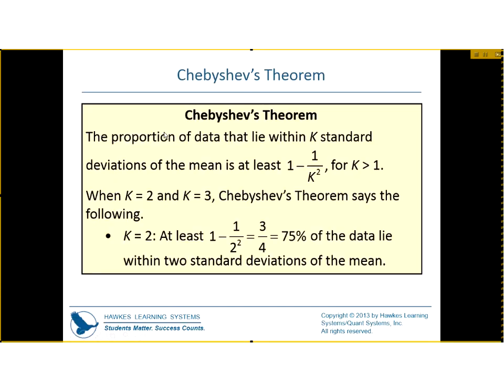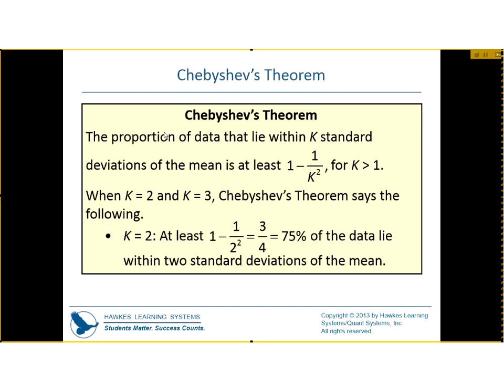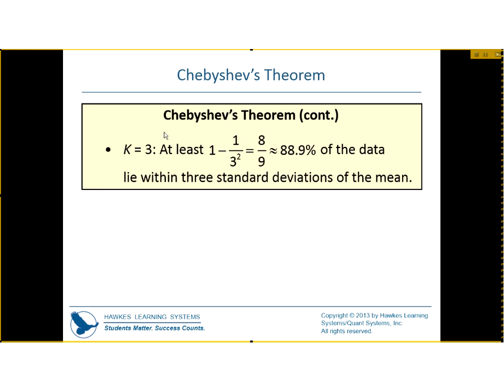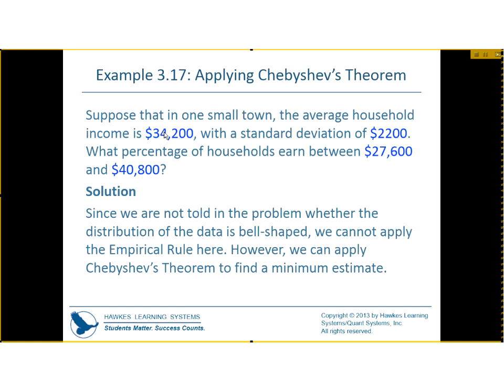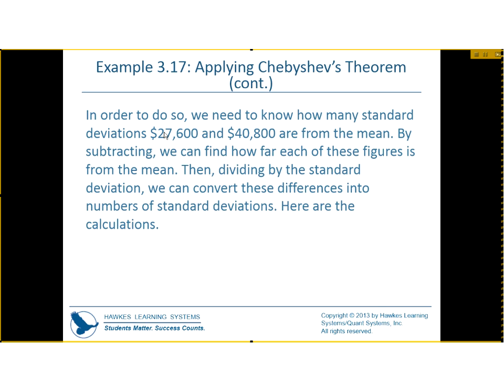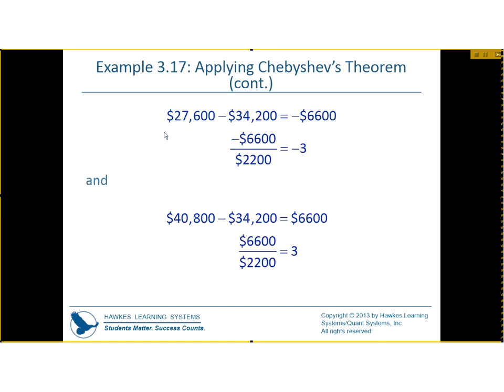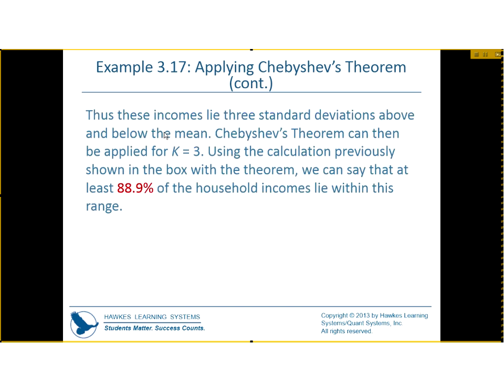Chapter 3.2 Chebyshev's Theorem